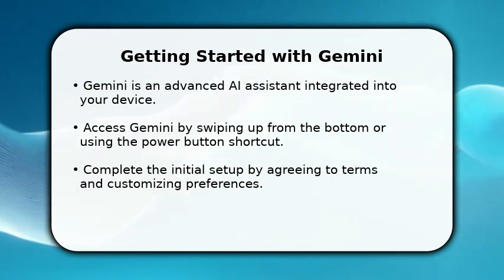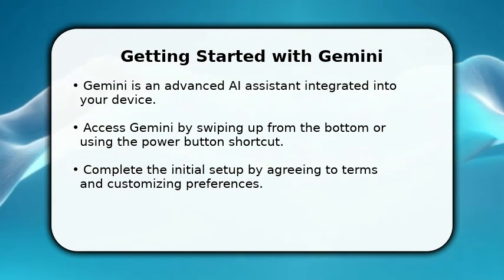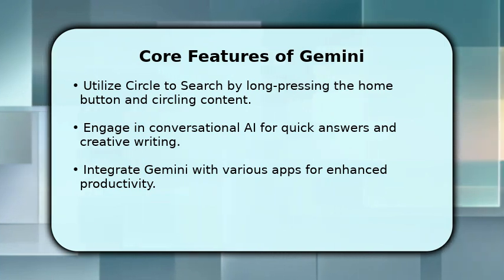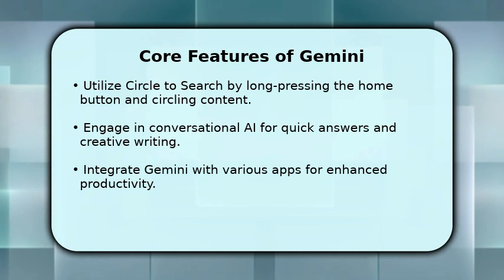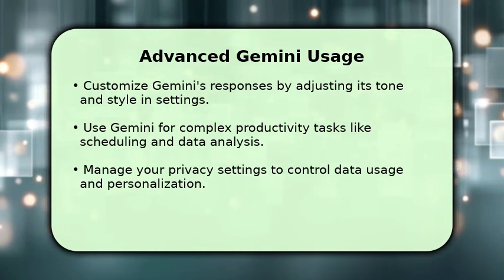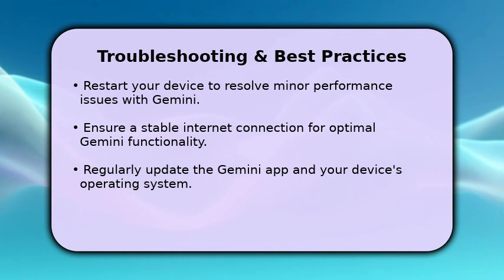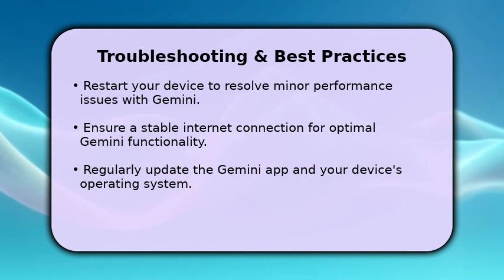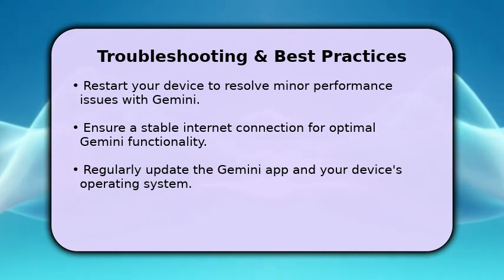How To Use Gemini On S24 Ultra - Full Guide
▸ (s) In this comprehensive guide, we'll walk you through the steps to use Gemini on your Samsung Galaxy S24 Ultra. From setting up the app to exploring its advanced features, we've got you covered. Whether you're a seasoned user or just starting out, this video will provide you with everything you need to know to get the most out of Gemini.